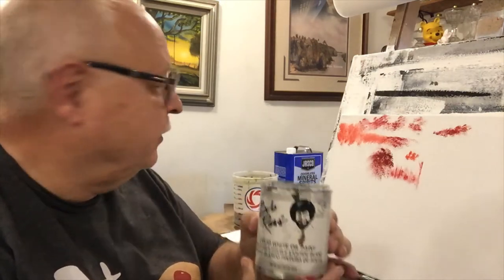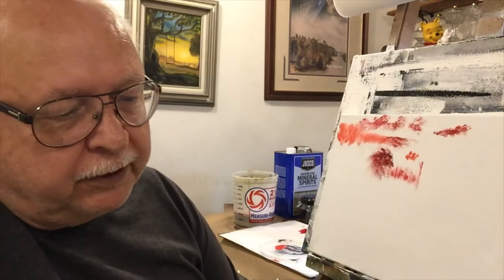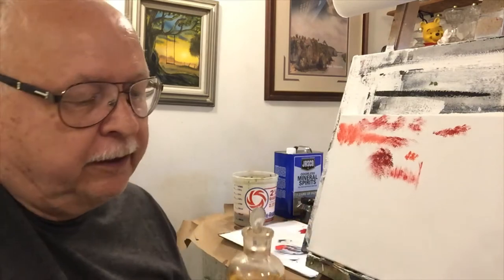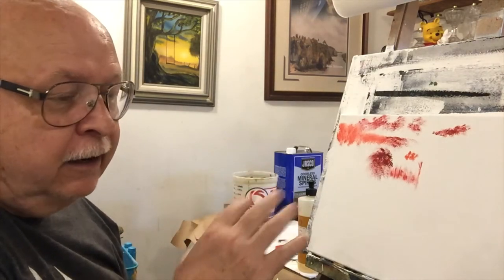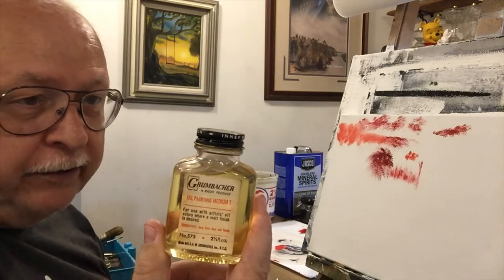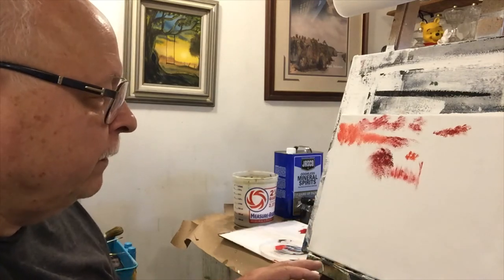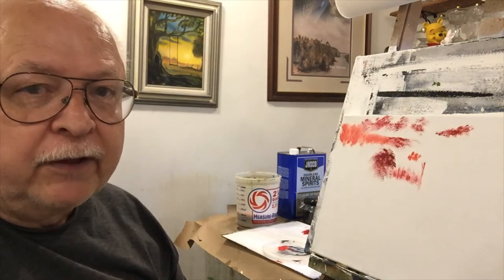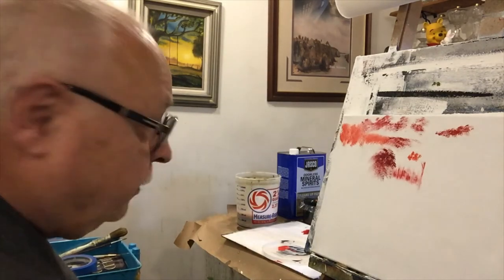Mediums Overview - Art Topic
This is a really to the point video on mediums that I use, my own personal opinion about what I use them for and how I use them. As always, send your comments along and I'll get to them ASAP!